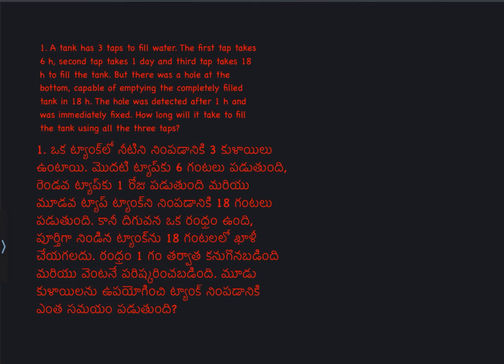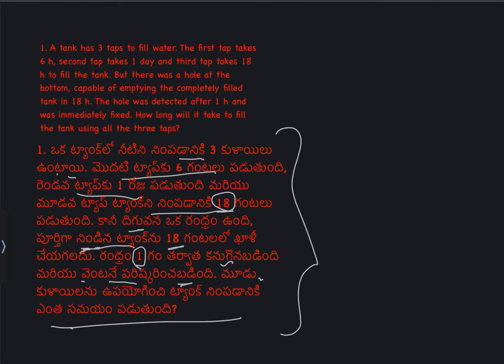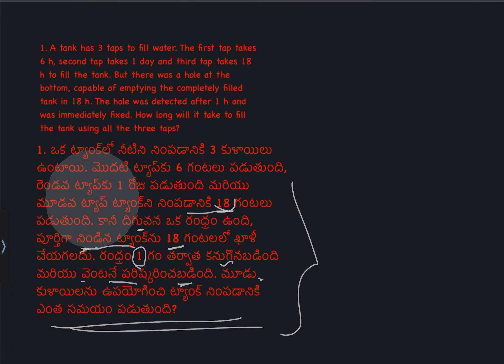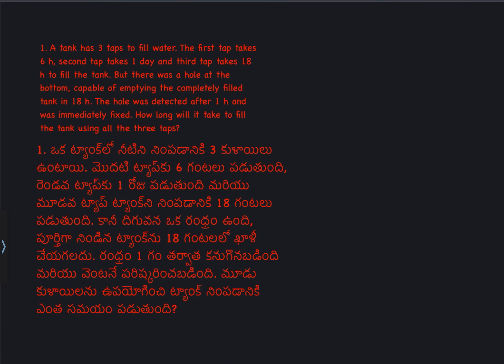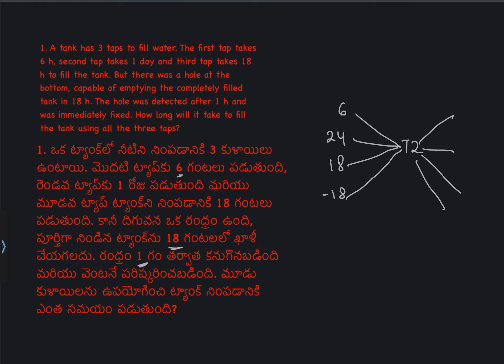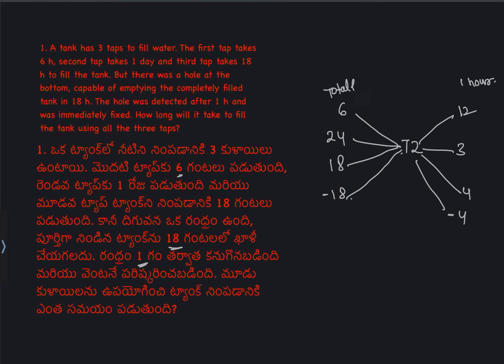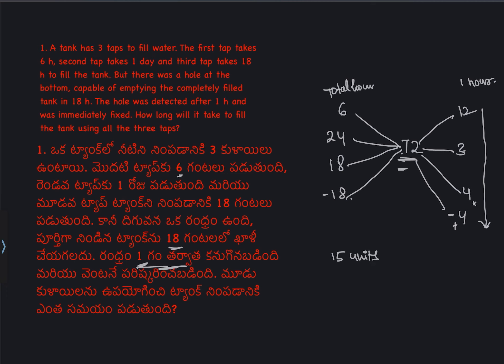RRB NTPC MODEL QUESTIONS PIPES AND CISTERNS BY SECOND SITE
@ RRB NTPC maths